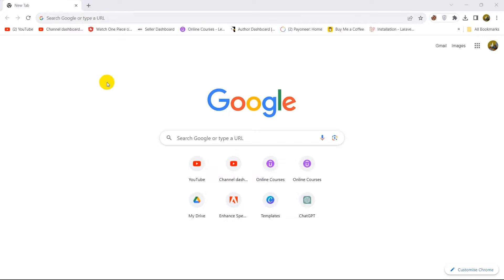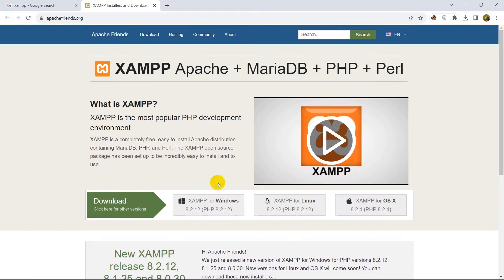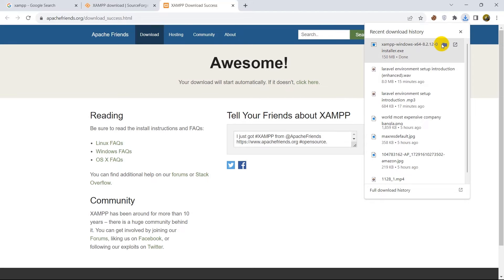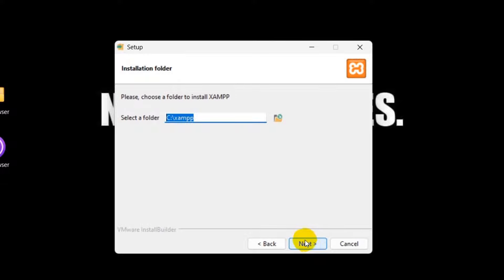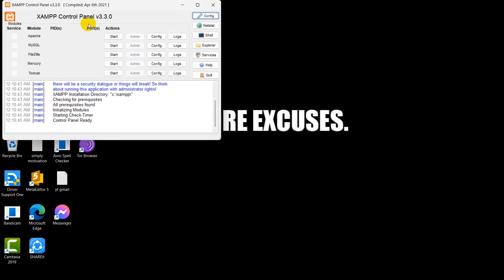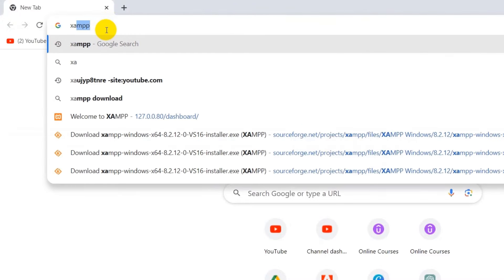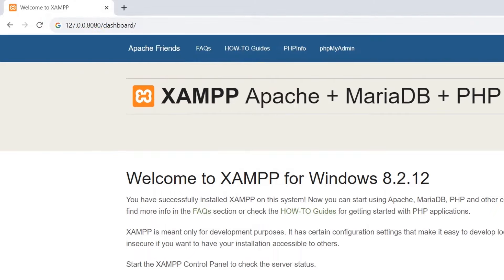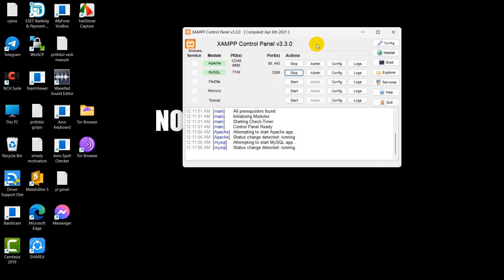How to Download & Install Xampp in Windows 2025 Tutorial